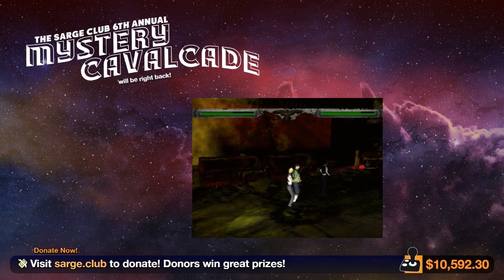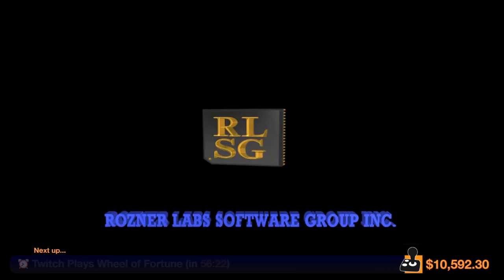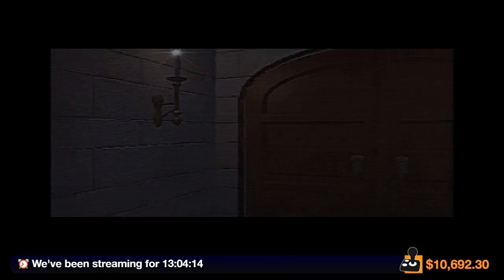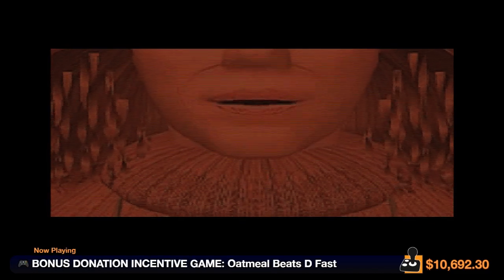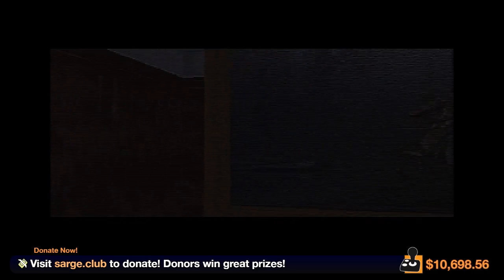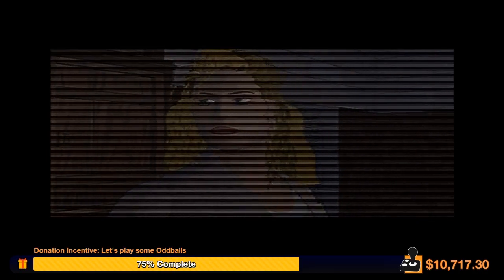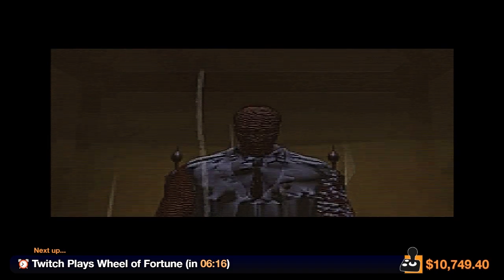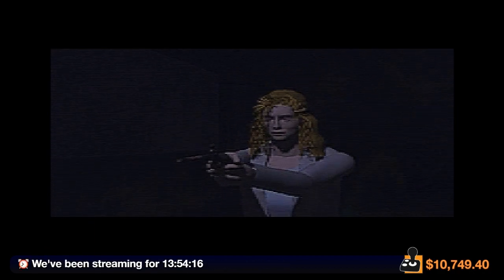D (Any% speedrun) - Sarge Club 6th Annual Mystery Cavalcade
Every year, No Goblin organizes a streaming marathon to raise money for charity. The games are bad and/or weird, but the causes - the causes are good! In 2018, we raised money for AbleGamers with all of these weird games.